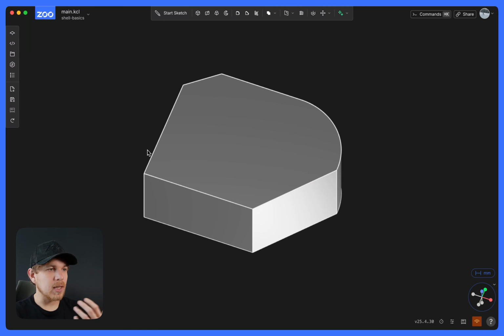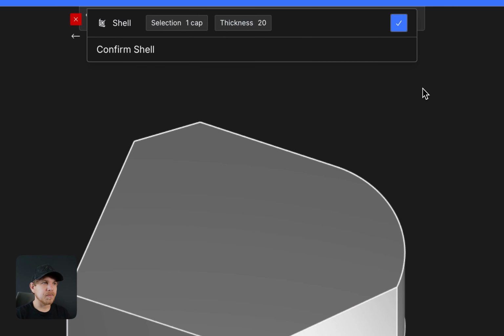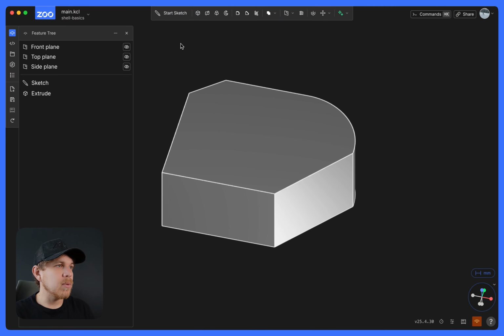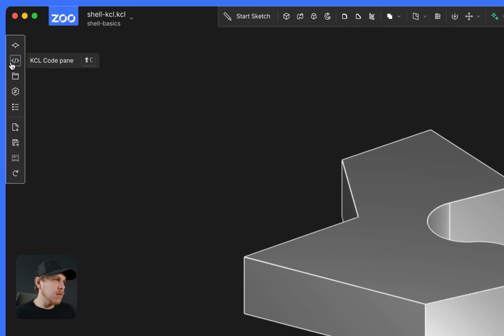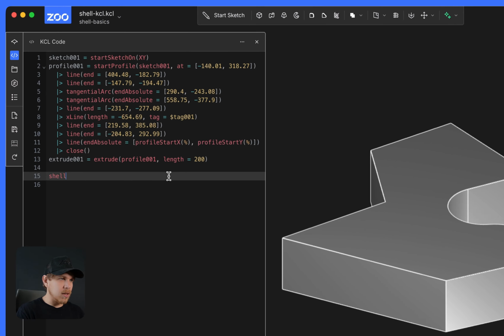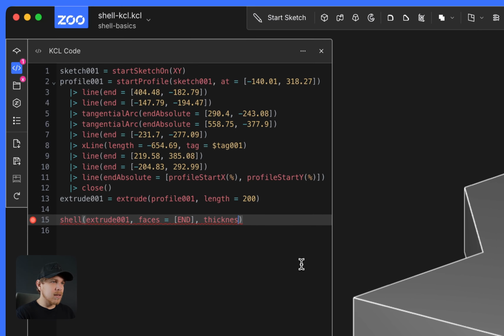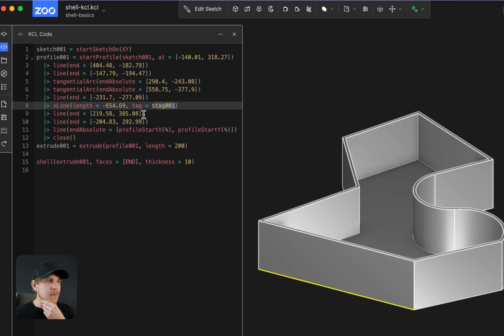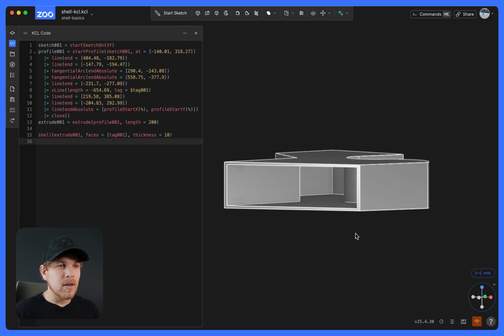Feature Spotlight: Shell | Zoo Design Studio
Basics of using the shell function in Zoo Design Studio.

00:00 Introduction
00:37 Creating a Shell Using the Toolbar
01:03 How to Delete a Shell
01:10 Another Shell Example Using the Toolbar
01:31 Creating a Shell Using KCL